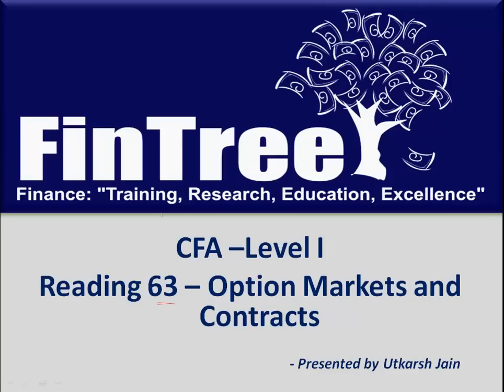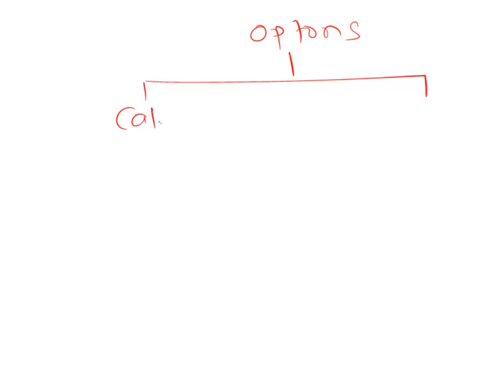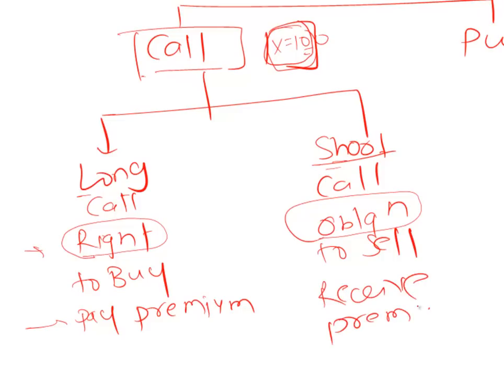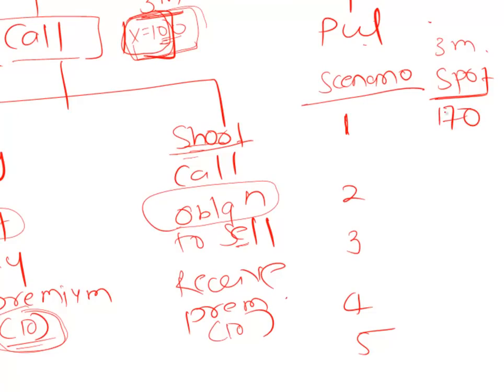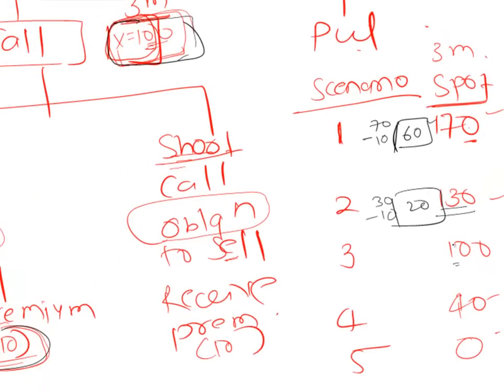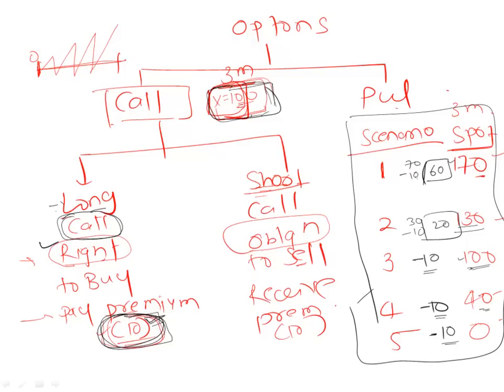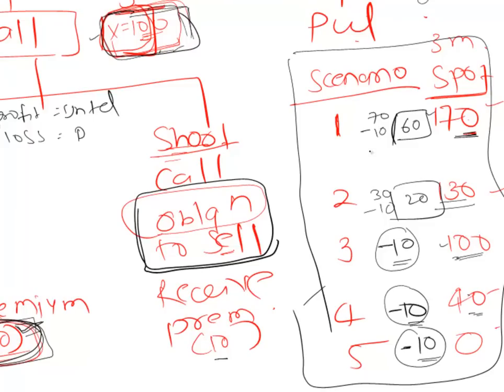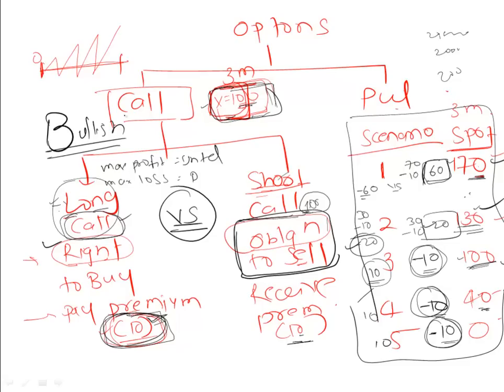CFA Level - I Option Markets & Contracts- Part 1 (of 4)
To know more about CFA/FRM training at FinTree, visit:
We offer the most comprehensive and easy to understand video lectures for CFA and FRM Programs. To know more about our video lecture series, visit us

This Video lecture was recorded by Mr. Utkarsh Jain, during his live CFA Level I Classes in Pune (India). This video lecture covers following key area's:
1. call and put options.
2. European and American options.
3. concept of moneyness of an option.
4. exchange-traded options and over-the-counter options.
5. types of options in terms of the underlying instruments.
6. interest rate options with forward rate agreements (FRAs).
7. interest rate caps, floors, and collars.
8. option payoffs and explain how interest rate options differ from other types of options.
9. intrinsic value and time value, and explain their relationship.
10. the minimum and maximum values of European options and American options.
11. the lowest prices of European and American calls and puts based on the rules for minimum values and lower bounds.
12. how option prices are affected by the exercise price and the time to expiration.
13. cash flows on the underlying asset affect put-call parity and the lower bounds of option prices.
14. directional effect of an interest rate change or volatility change on an option's price.